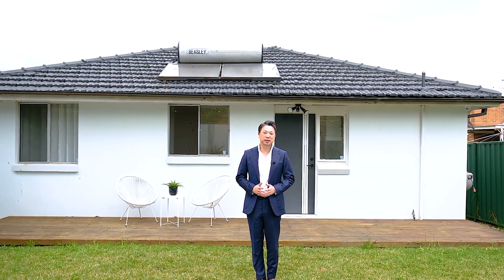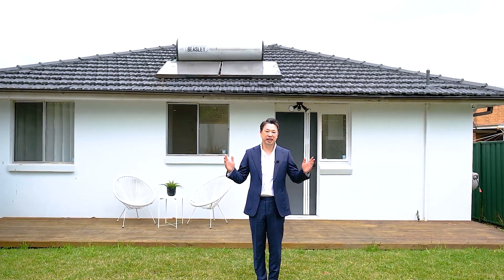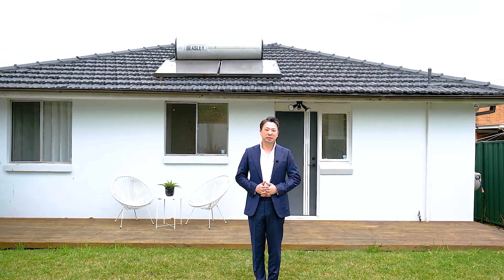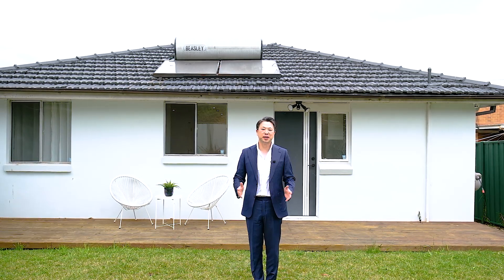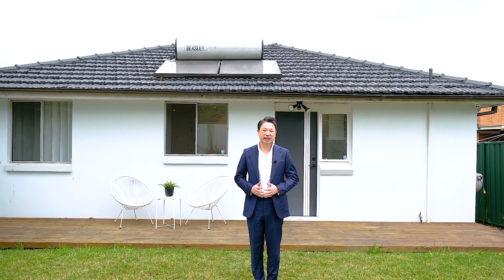18 Glebe St, Parramatta Sold for $1,850,000